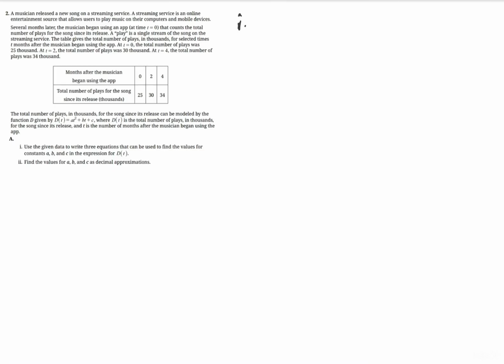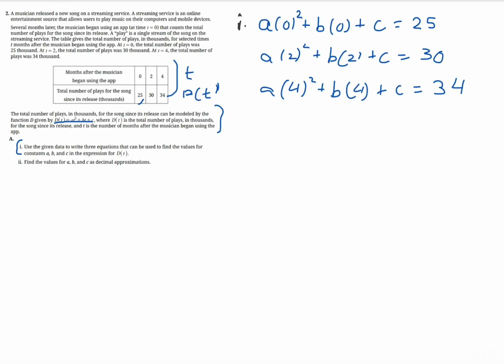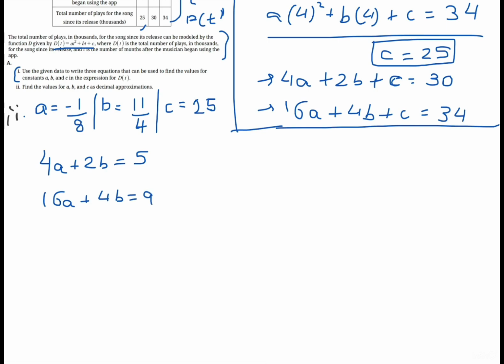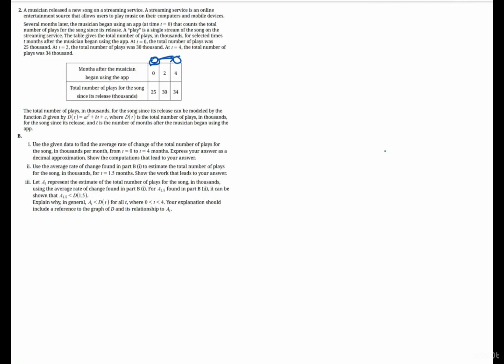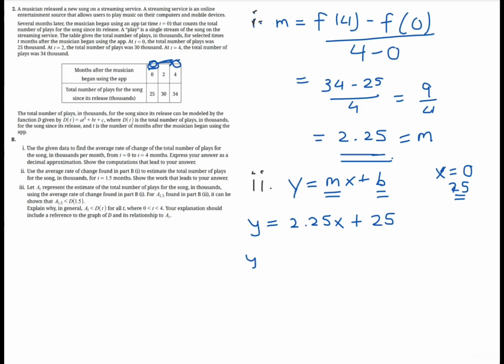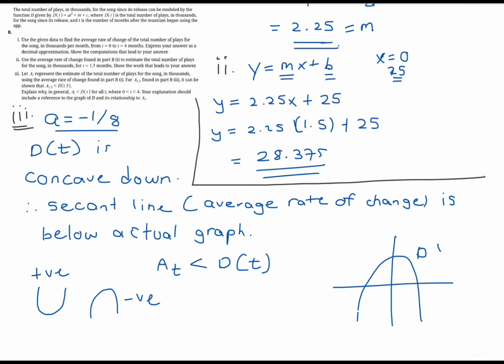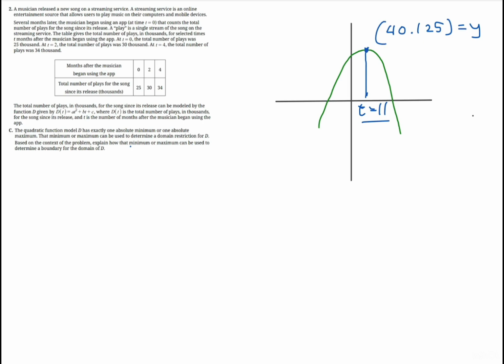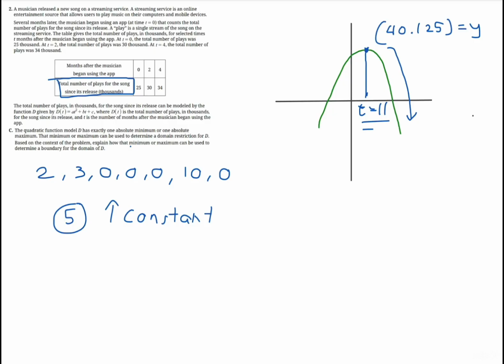AP Precalculus FRQ-2 (2025) Full review